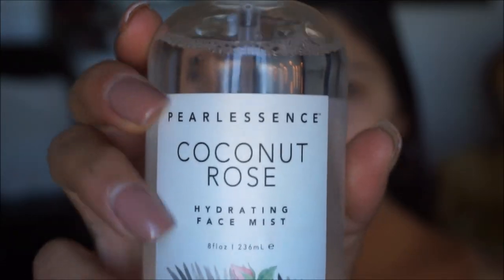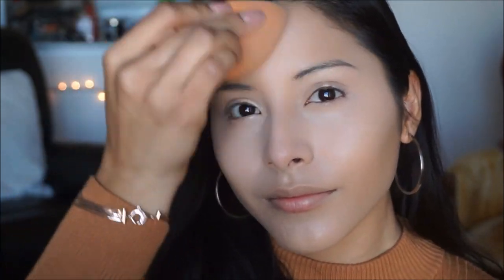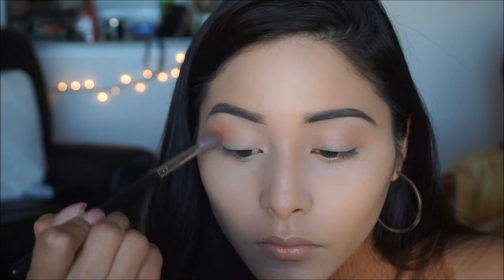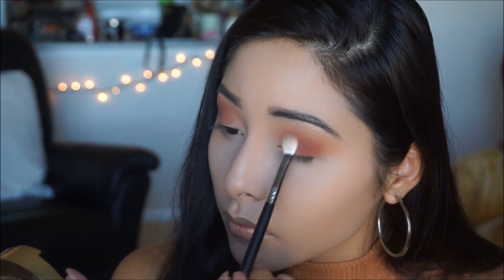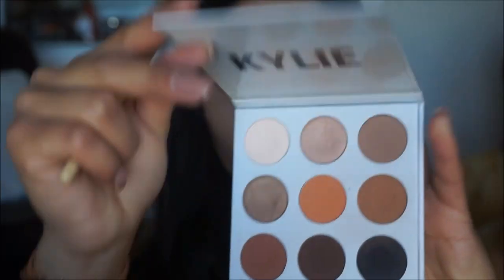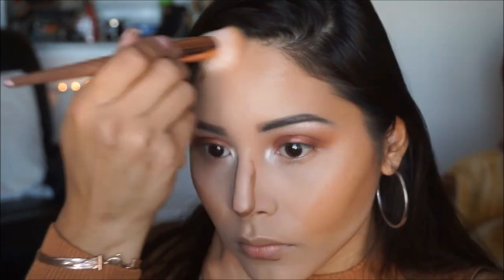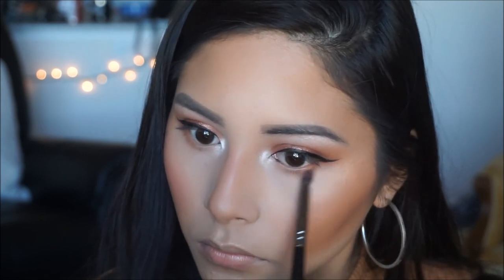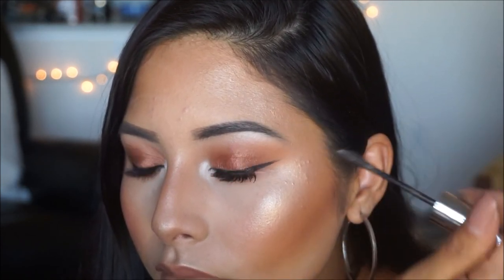Instagram "Baddie" Make up-Morphe 35o2 Palette| Sandra Cuevas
We all know a few girls on the gram that always look put together, make up on fleek, and highlighted to the gods. So for those curious on how they do it, I created a video with MY version of the looks I mainly see. I used the Morphe 35o2 palette to accomplish this effortless look and paired it with a glossy nude lippy. I hope you guys enjoy this look and leave me any comments or suggestions. XO